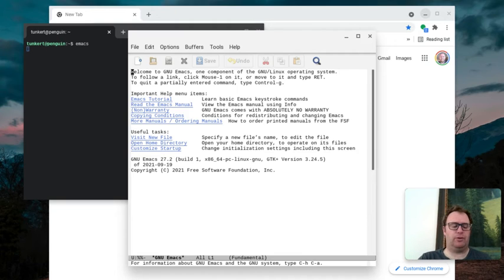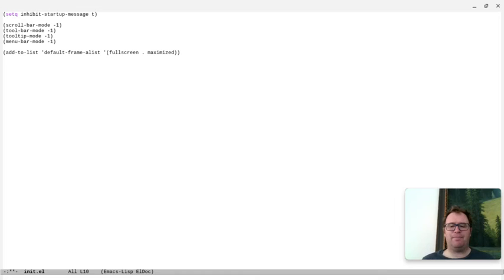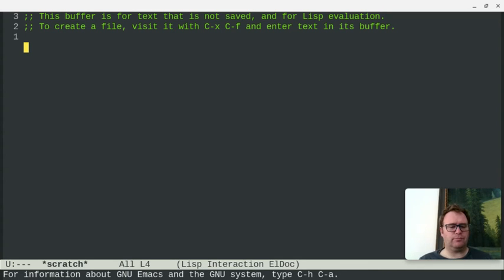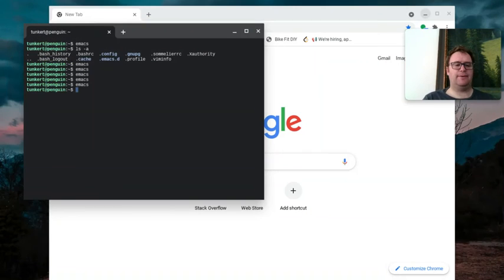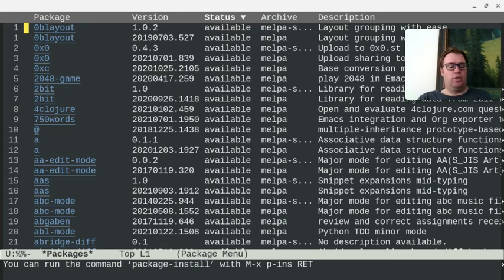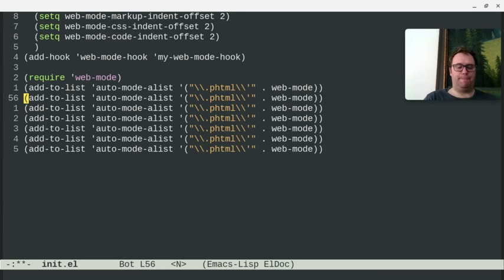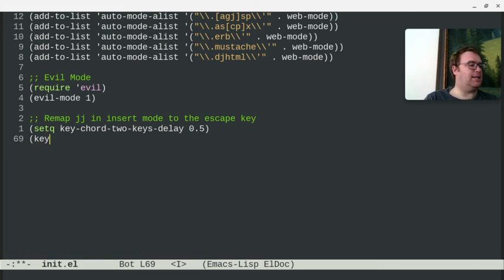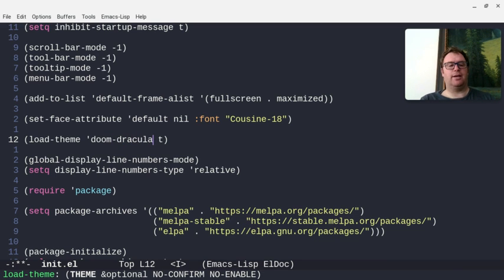My Current Emacs Configuration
In this video I go through my current Emacs configuration that I use in work.

Computer image from Wikimedia Commons:
Image was altered in the following ways:
Background was made transparent
Opacity was changed to 70%